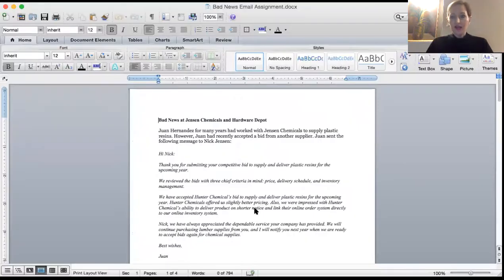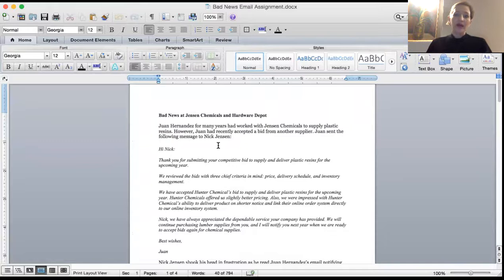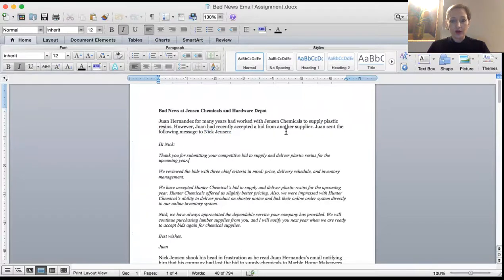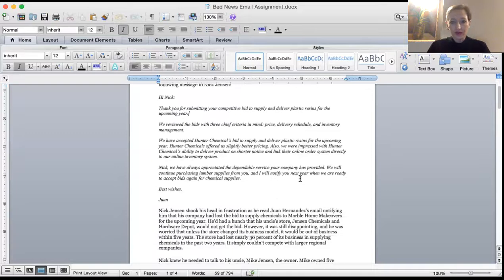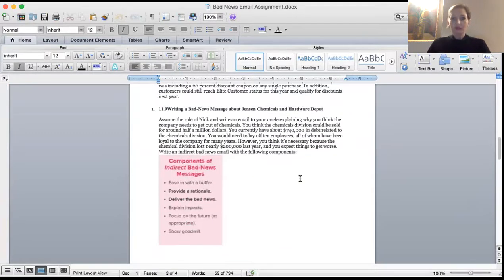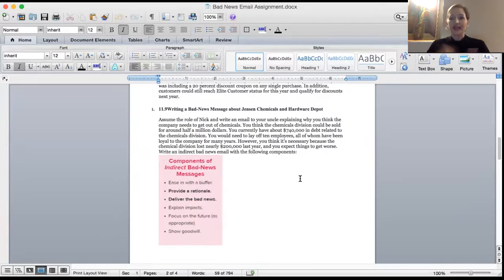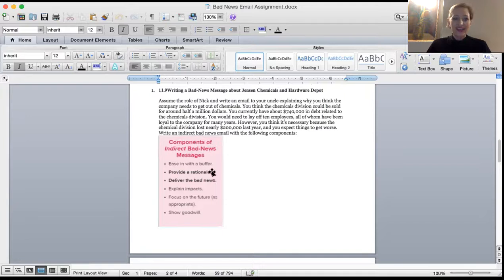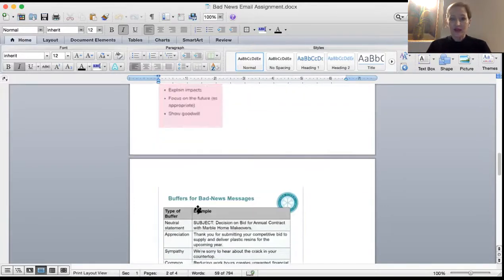Bad News Message